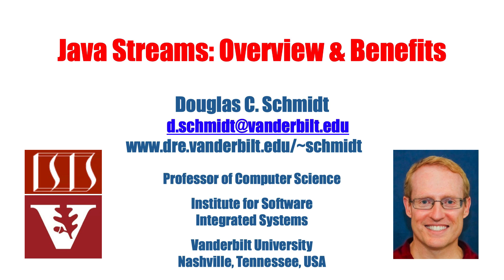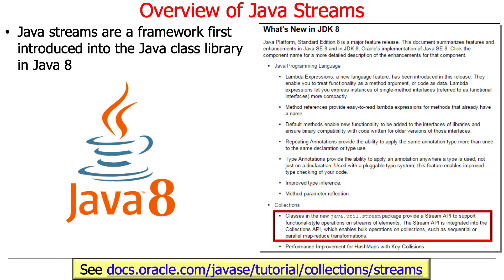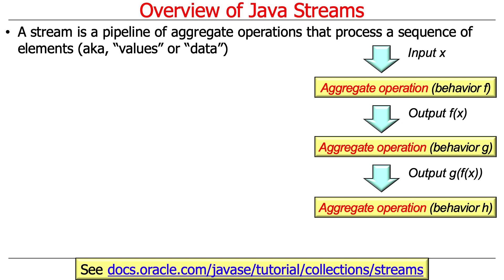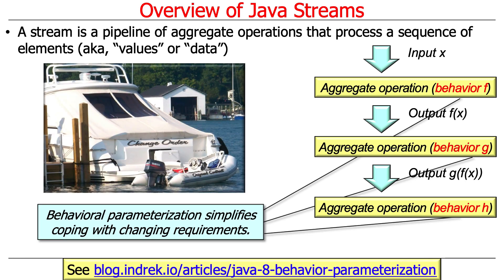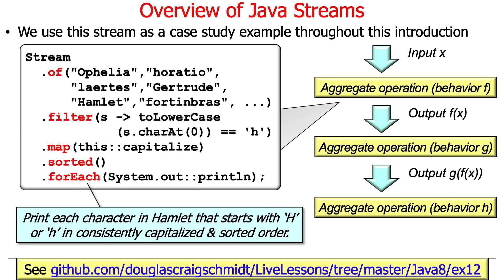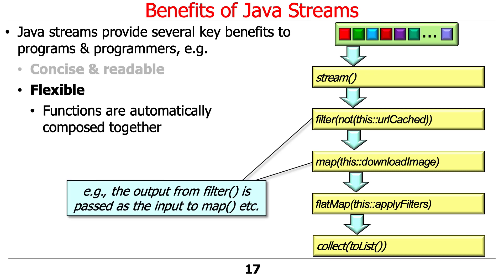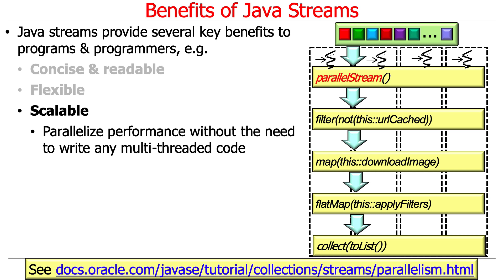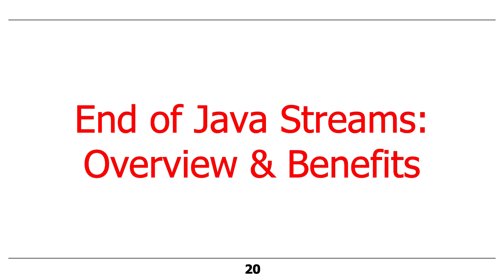Java Streams: Overview and Benefits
This video provides an overview of the Java streams framework and describes the benefits it provides to programmers.